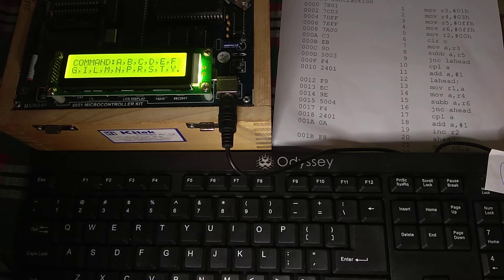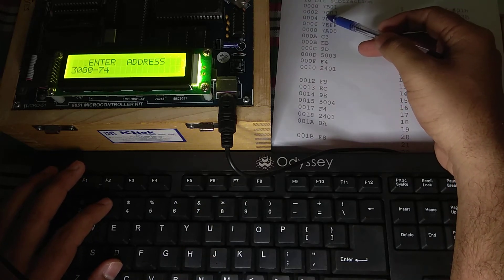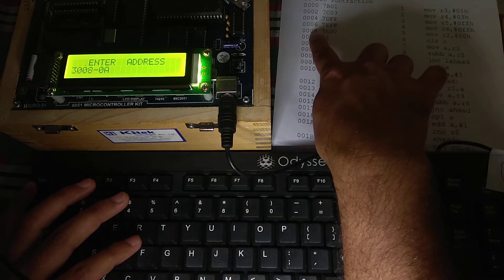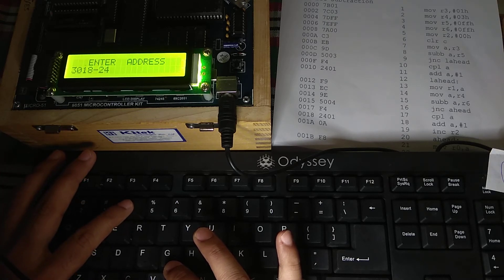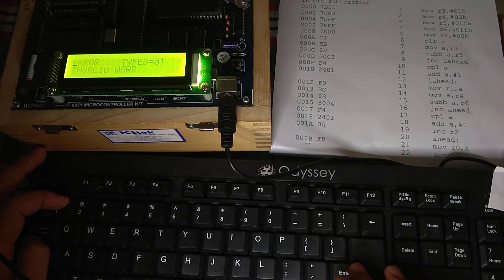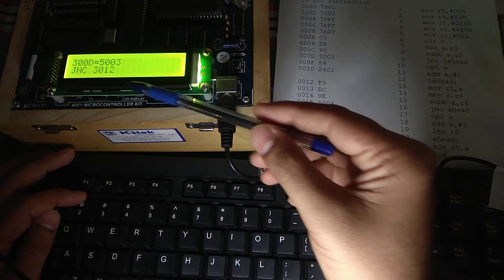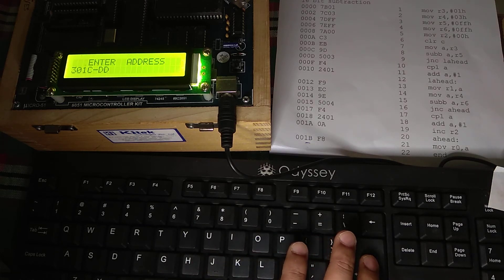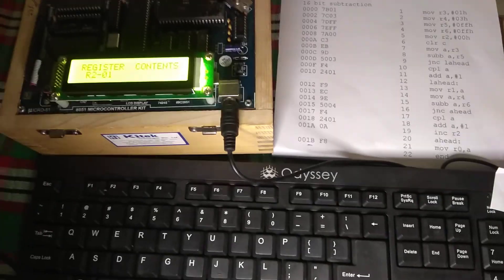16 bit subtraction using 8051 microcontroller kit